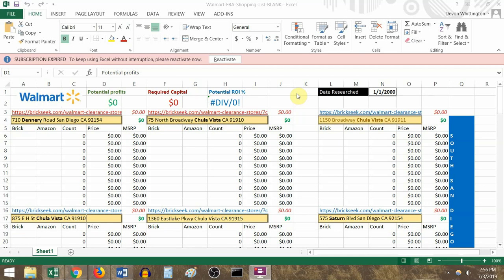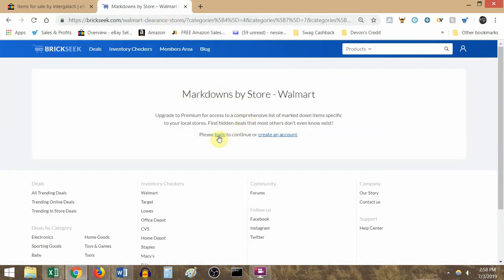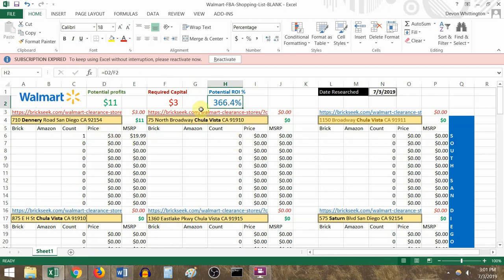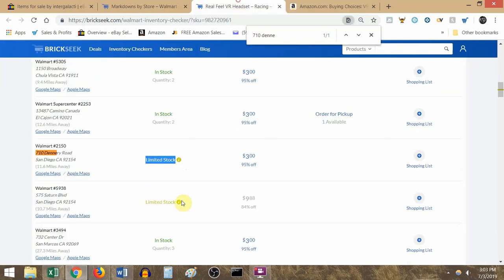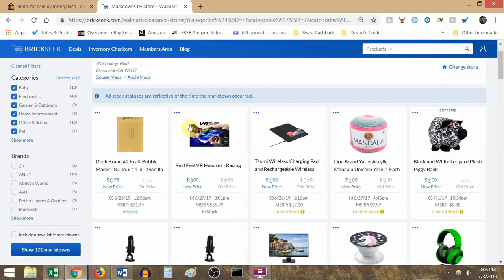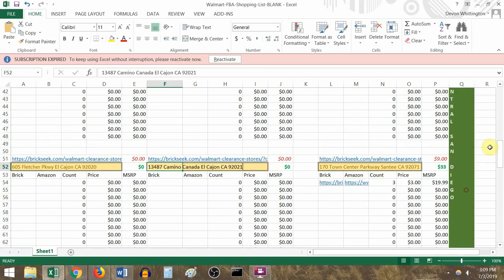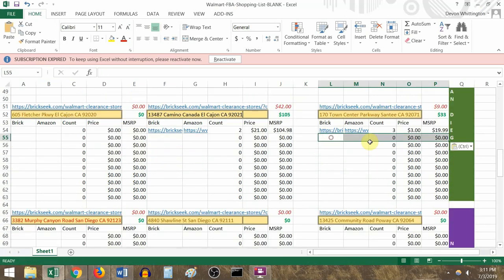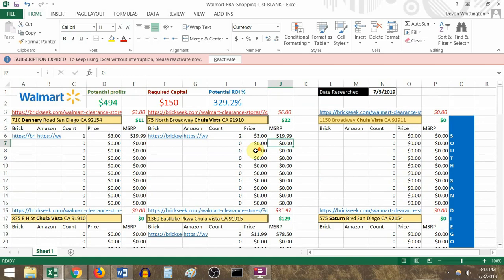BrickSeek #1 - Gathering Your Shopping List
This is the first step, for virtual assistants, to locate and compile a list of items and their potential profit in your local area.

2) Verify items are sold frequently on eBay or Amazon
3) Add BrickSeek link, Amazon/eBay link, quantity at location, and prices
4) Copy/paste details, if item is at multiple stores - Double check for accuracy
5) Repeat for all 25 stores in the 92105 zip code.
6) Move on to the "Barcode Excel Spreadsheet."